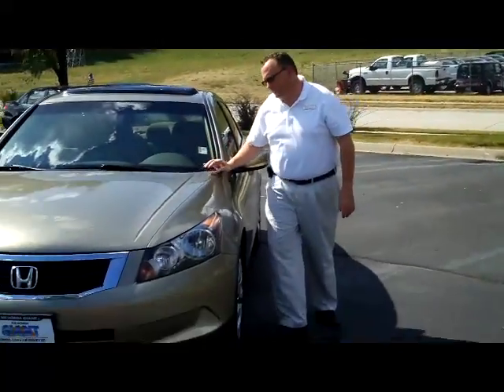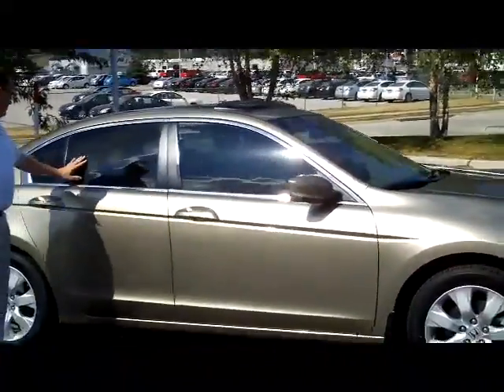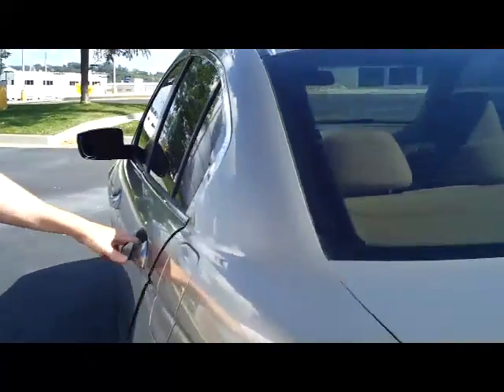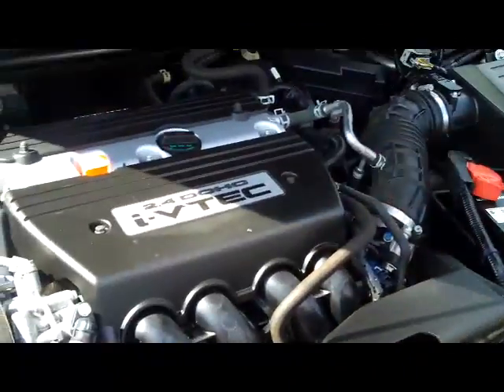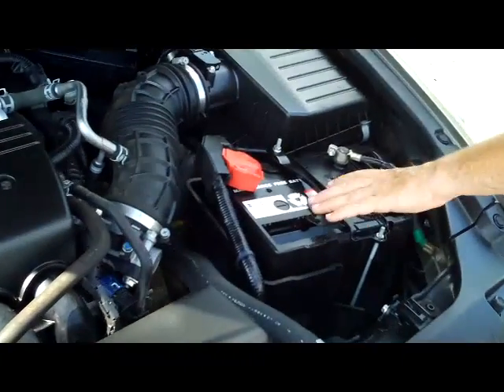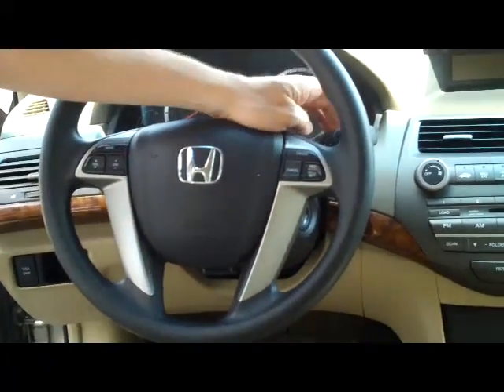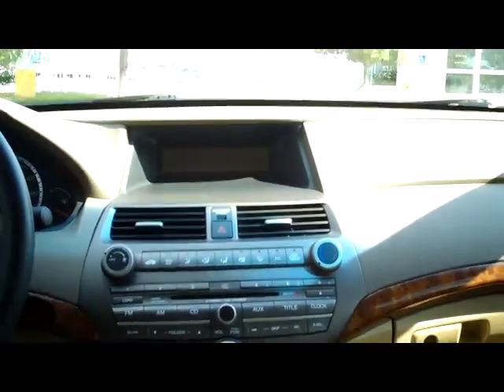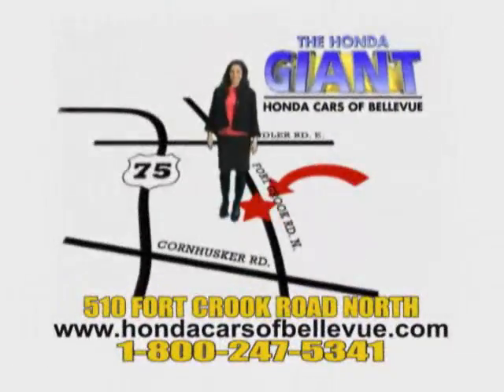Used 2008 Honda Accord EX for sale at Honda Cars of Bellevue...an Omaha Honda Dealer!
Test drive this Used 2008 Honda Accord EX for sale at Honda Cars of Bellevue your exclusive Honda dealer for Bellevue, Nebraska providing superior Honda service to the greater Omaha and Council Bluffs, Iowa metro areas.  One owner, new car trade in. Miles are a little on the highside but, this car has been very well taken care of . Ask to see the peace of mind mechanical inspection report and FREE Carfax! Call or stop in today for complete details.